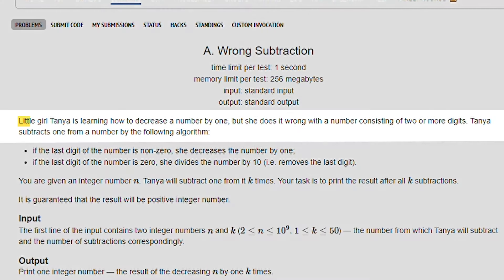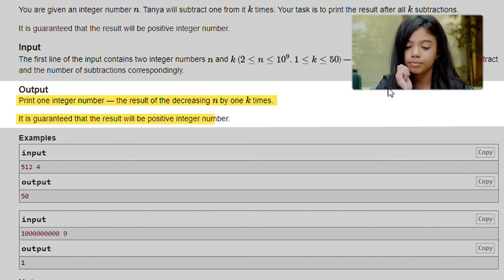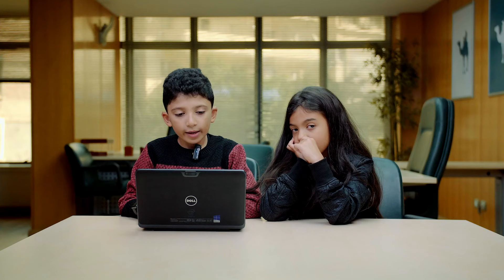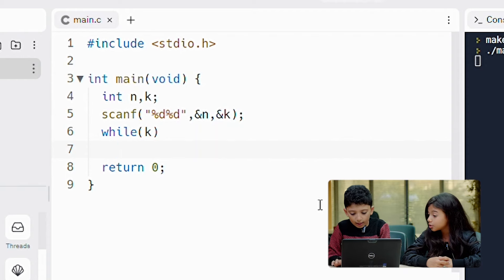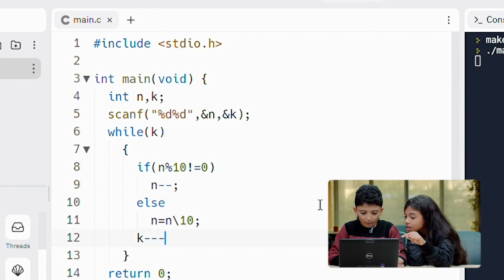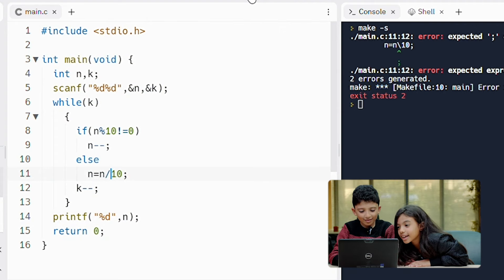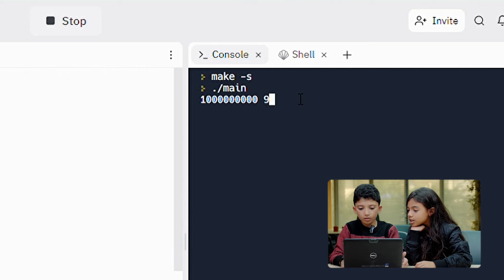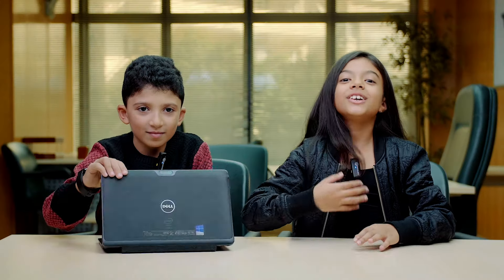Problem Solving - Wrong Subtraction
هو موقع متخصص في مجال برمجة الكمبيوتر وإنشاء الشركات المتعلقة بمجال تكنولوجيا المعلومات، تستطيع من خلال الموقع أن تتعلم البرمجة وتتقنها حتي تكون مهندس في مجال البرمجيات

إذا كان لديك استفسارات بخصوص كورسات البرمجة فستجد إجابات لمعظم أسئلتك في الرابط التالي

Gammal Tech - Arabic Programming Courses - كورسات برمجة عربي
The best online courses website in the Middle East
Programming Courses - كورسات برمجة
Computer Programming Courses - كورسات برمجة كمبيوتر

يمكنك الإشتراك من أي مكان في العالم، لمعرفة طريقة الإشتراك اضغط علي الرابط التالي

What is Gammal Tech?

لماذا جمال تك هو أفضل مكان لدراسة البرمجة:
٣) لأن نظام التعليم مصمم لكي تستفيد الإستفادة القصوي ماديا من قدراتك عن طريق ريادة الأعمال

Codeforces
Lara ELGammal
لارا الجمال
Hamza wessam
حمزة وسام